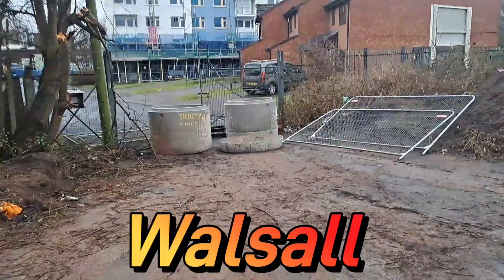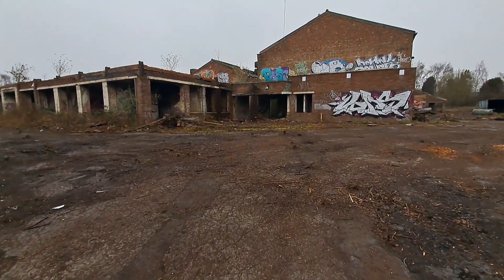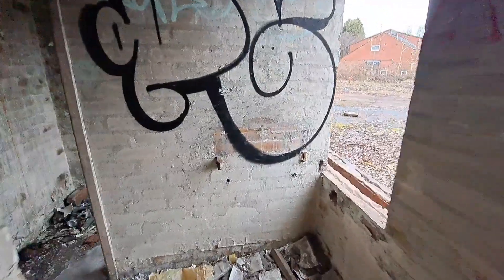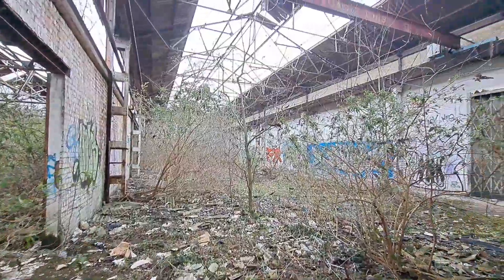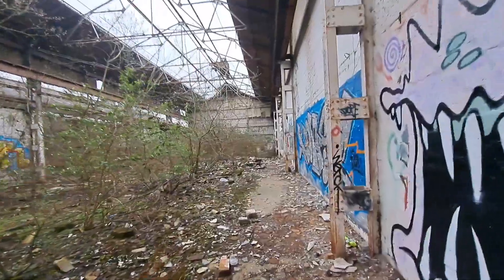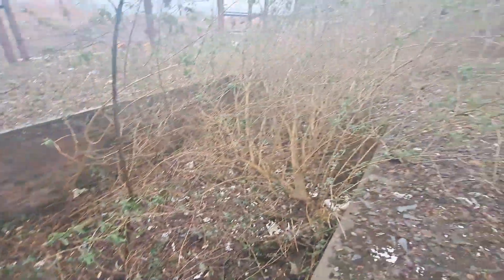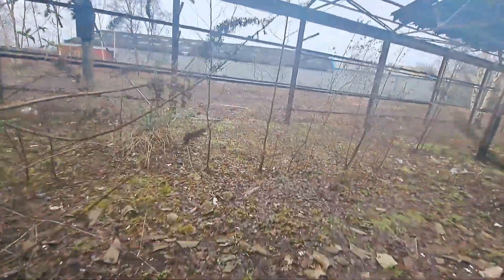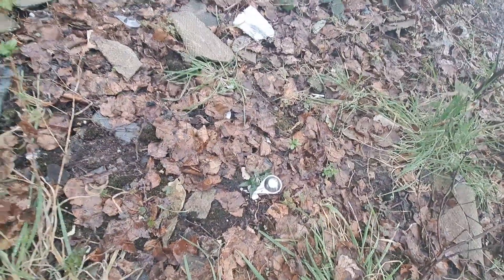I GO URBEX EXPLORING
In this video I bring you abit of urbex exploring as I found this abandoned building on my travels ✌🏻💯